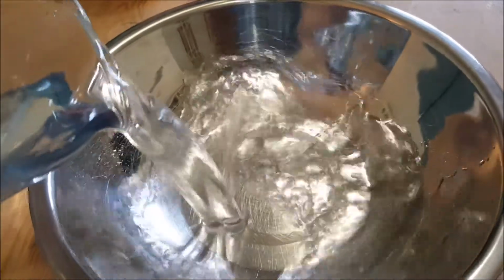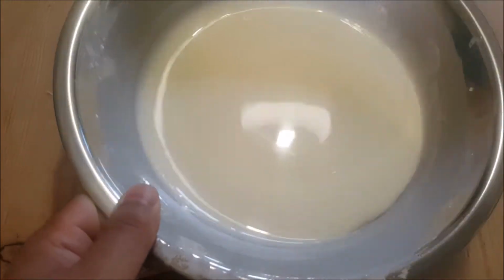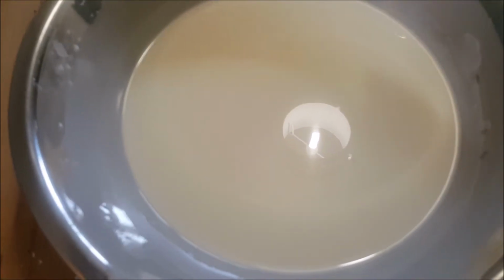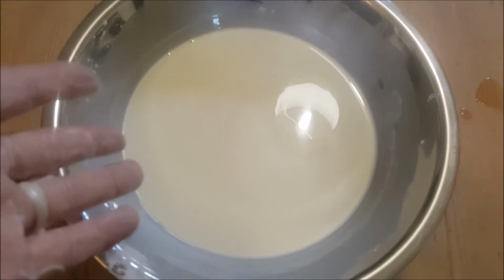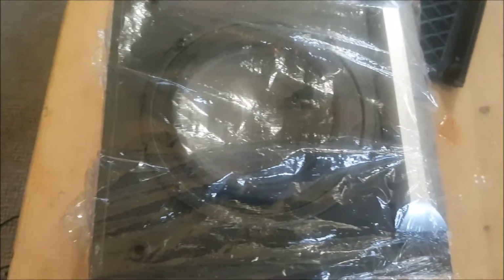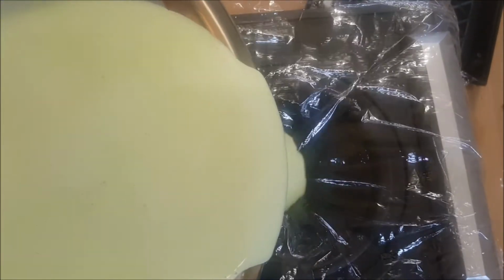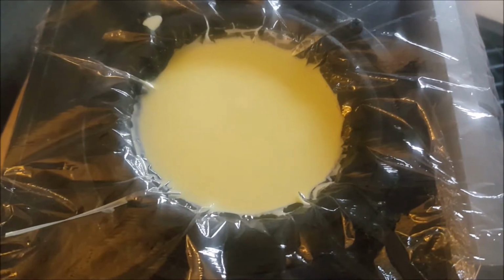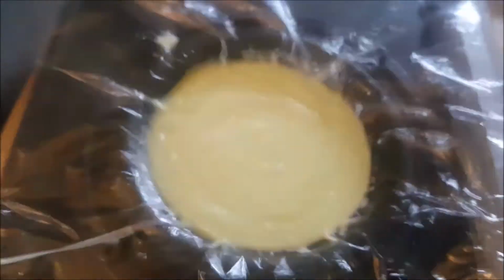Dancing slime - Oobleck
What effect do sound waves have on this non Newtonian fluid? Try making this easy mixture and find out what tunes it likes to dance to.